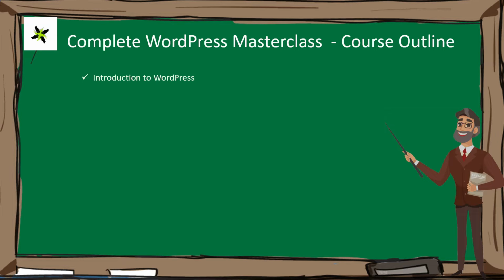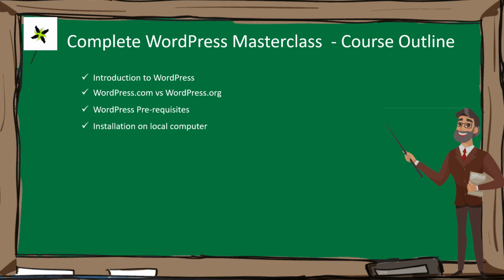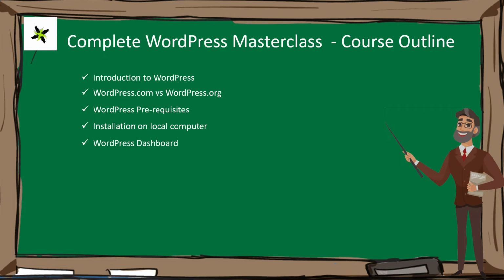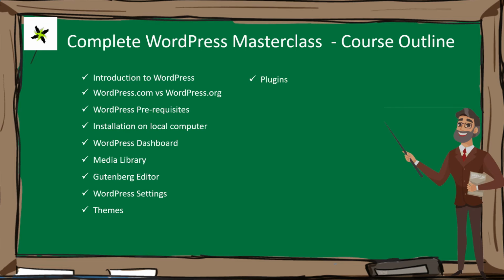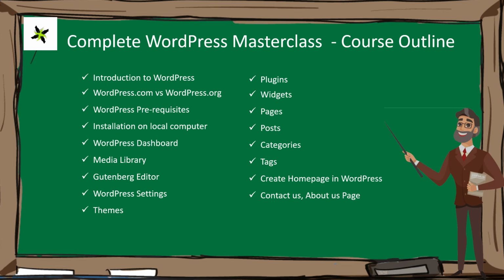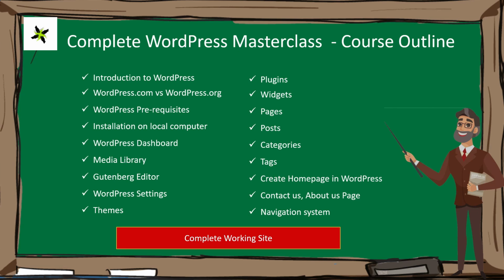WordPress Course Outline | Complete WordPress Masterclass Course | Free Complete WordPress Guide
Hey guys!! Welcome to this Complete WordPress Masterclass Course. This course is designed specifically for the people who are absolute beginners and want to quickly get their grip on WordPress.

The expected outcome of this WordPress Beginner Course are:

Installing WordPress on your local development environment
How to use WordPress dashboard
Understand Posts and Pages
Understand Categories and Tags
Build responsive website
Create menus and navigation system
Understand Plugins and Widgets